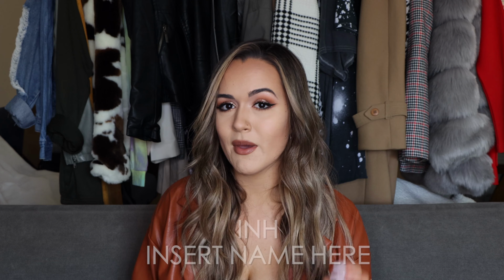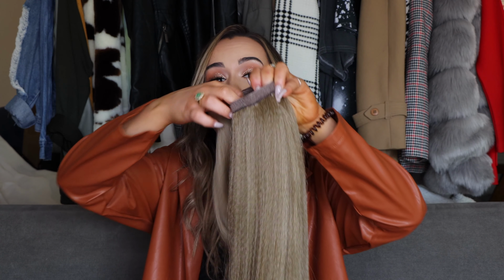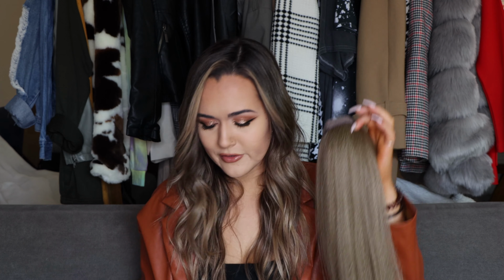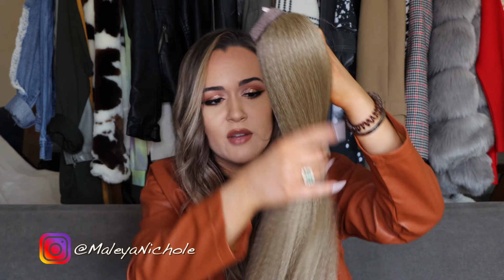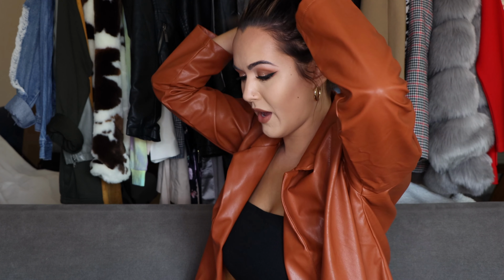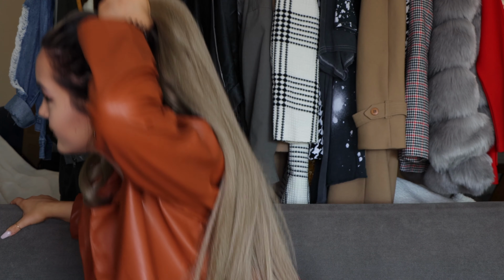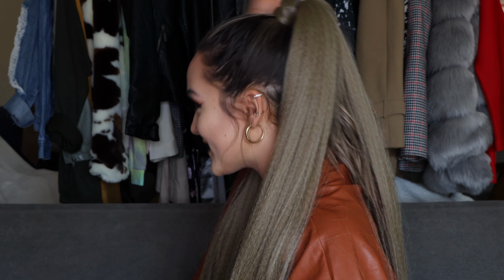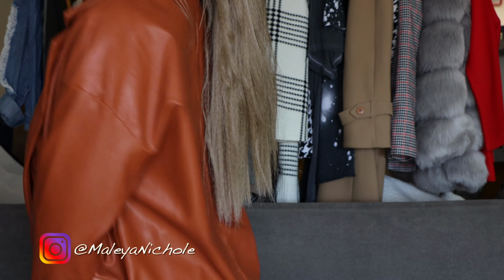INSERT NAME HERE (INH) REVIEW | PONYTAIL TRY-ON | How To INSTANTLY Change Your Look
Good morning wonderful people! I hope you enjoyed this video review on INH! I had so much fun making it, and hope it was helpful to you! If you are interested in the product featured, or any of the other products they have to transform your look the links are right above! I love you all so much! ￼￼

Camera Equipment
Cannon 90D
Movo Mic
Ring Light

You are full of beauty, completely worthy, and deeply loved￼.

Song: Joakim Karud - Canals
Title: Canals
Artist: Joakim Karud
Genre: Hip Hop
Mood: Chill